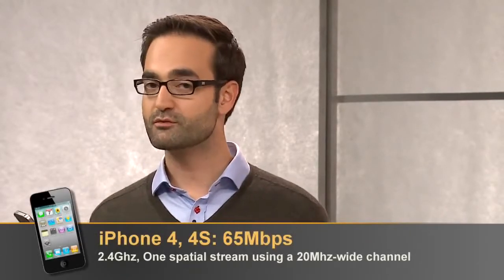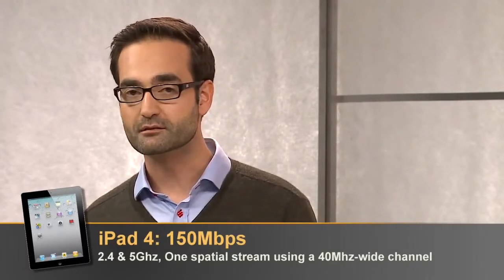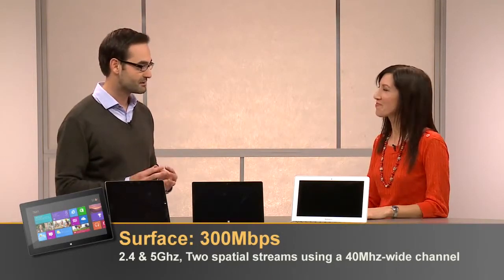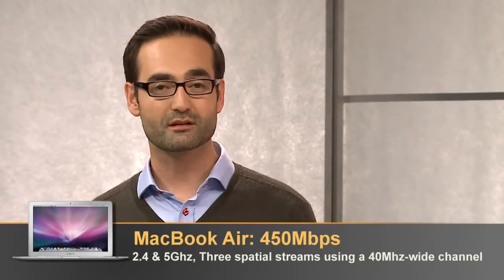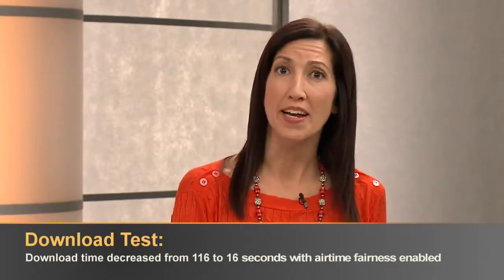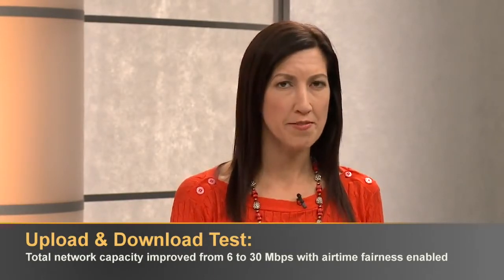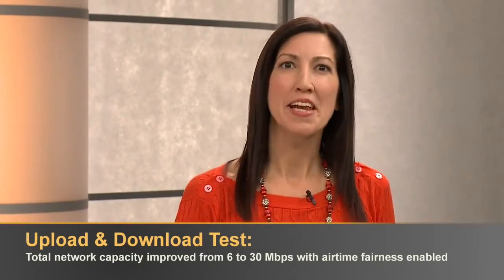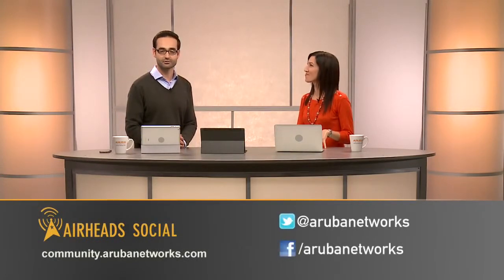Mobile Device Behavior Over Wi Fi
Massive number of new mobile devices connect to enterprise networks. They run many new bandwidth-hungry, multimedia-heavy mobile apps.

Glocomp Systems is a value-added distributor of Aruba Networks products and solutions in Malaysia.

[Video source: Aruba Networks]